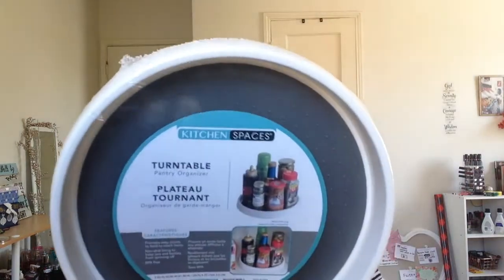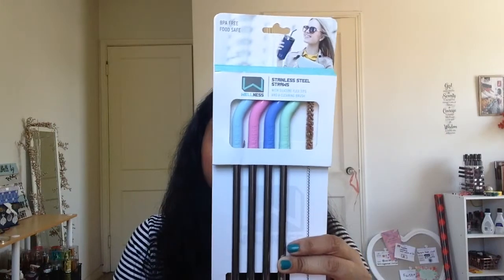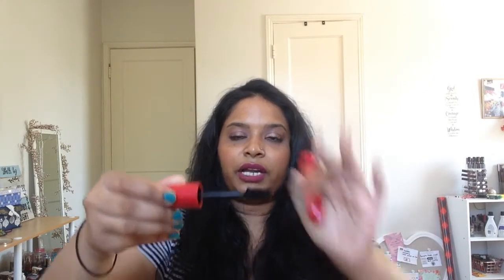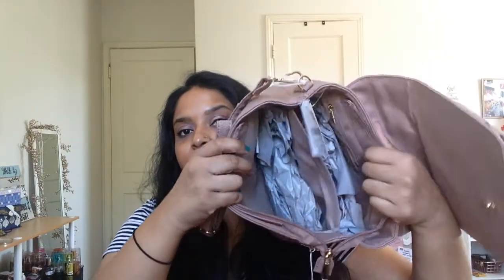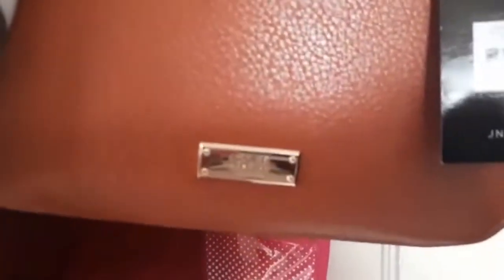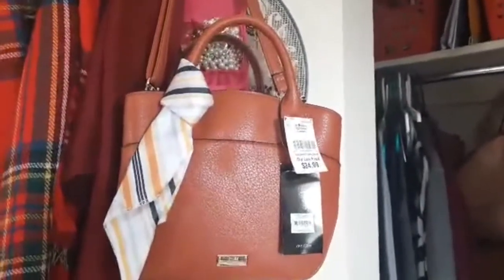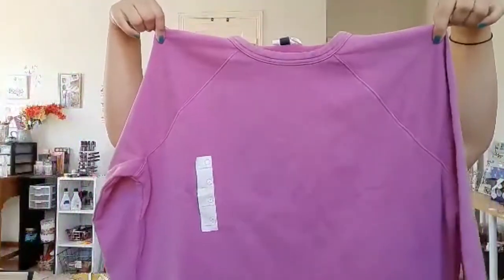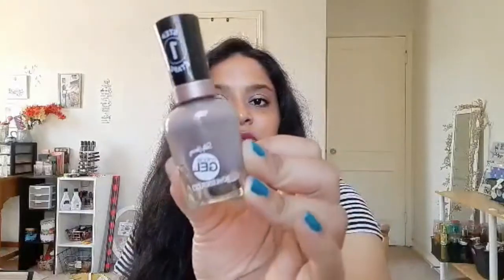BEAUTY, BAGS, JEWELRY, CANDLES & HOME HAUL| BURLINGTON, MARSHALS, TARGET, BIG LOTS & MORE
I have no rights to the music used